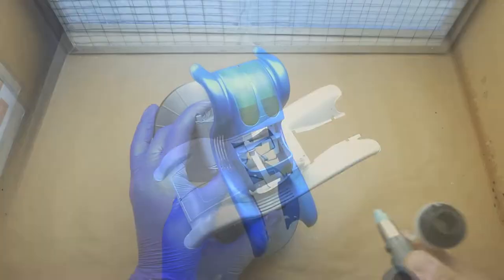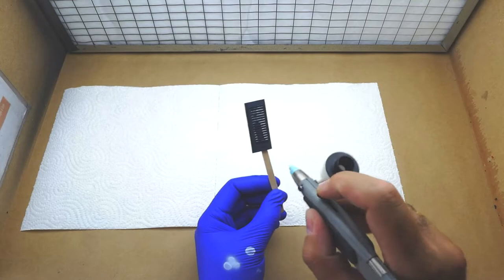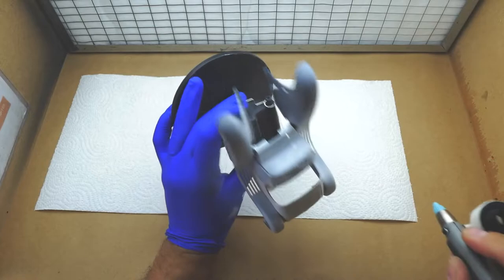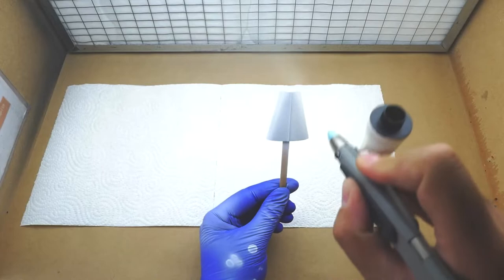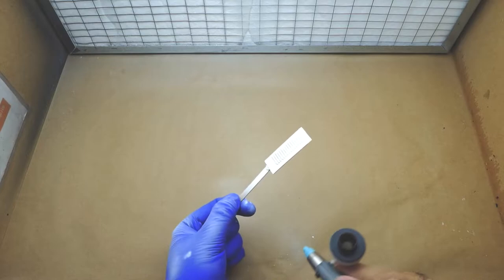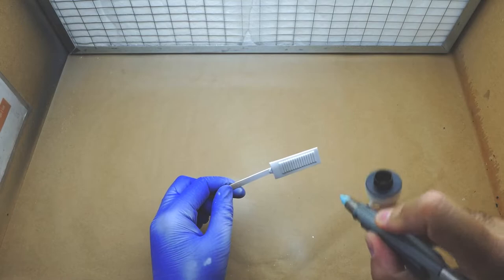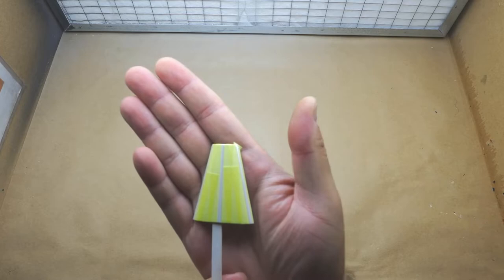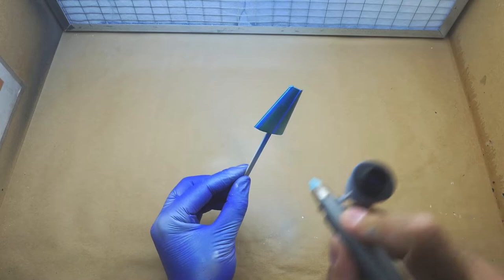Video Build - Part 3 - Priming and Painting - Bugatti Type 55 Super Sport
Part 2 of the build series of the Bugatti Type 55 Super Sport de 1932, at 1/20th scale by Bandai.

In this episode, I'm priming and painting the body, getting the two-tone paint chosen for this car.

Author: Caslo

Contents:

0:00 - Intro
0:18 - Appologies due to video quality
0:32 - Priming
5:09 - Pearl White Base Coat
9:22 - Masking before Blue
9:45 - Metallic Blue Base Color
13:27 - Unmasking and final result
15:12 - End